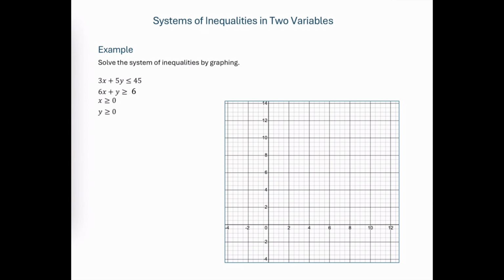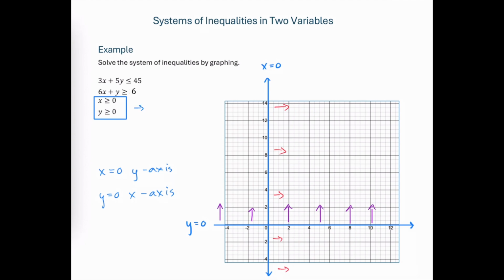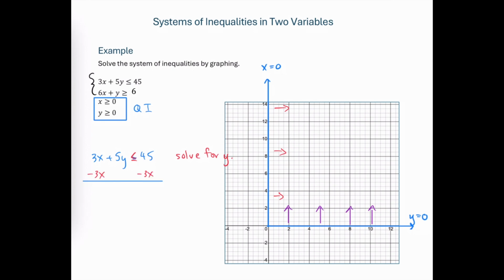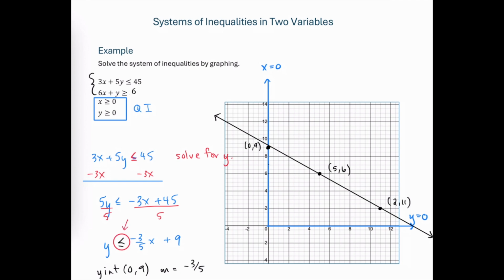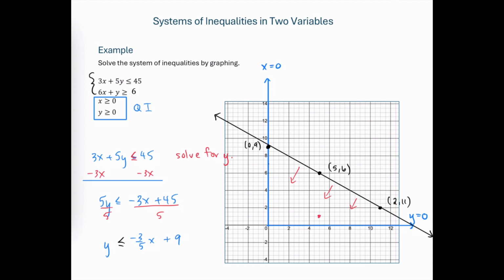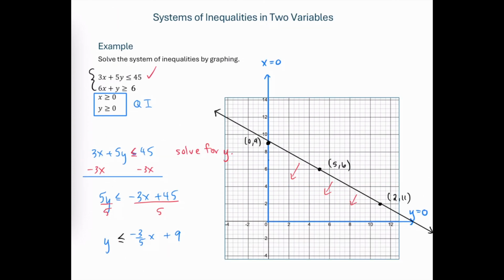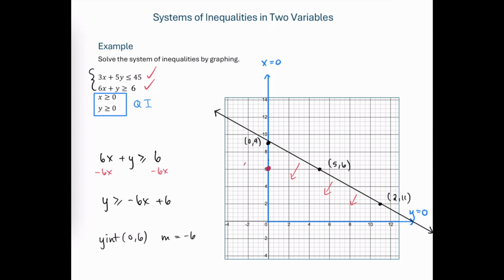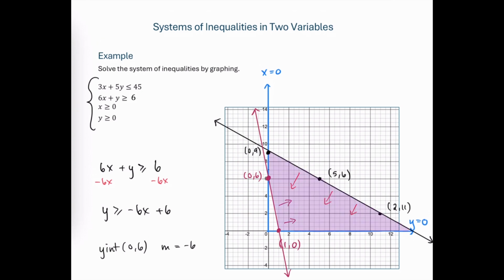Solve System Linear Inequalities with 4 Inequalities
Solve the system of linear inequalities with 4 inequalities. Graph the solution set using a shaded region.